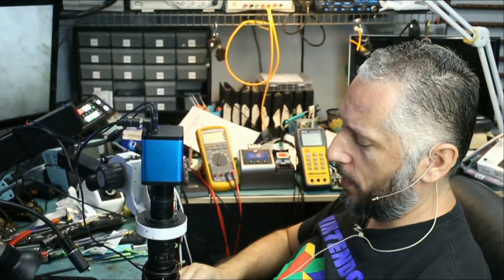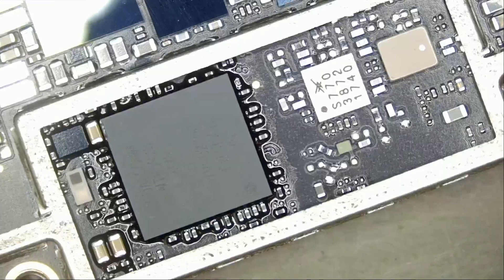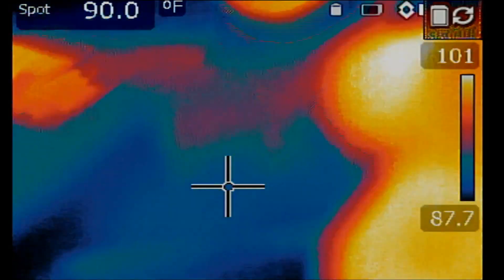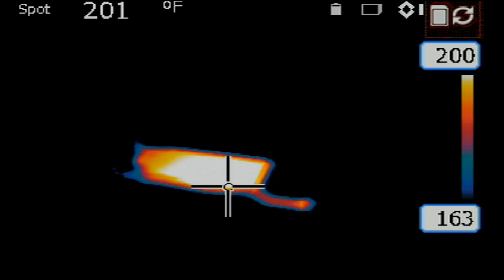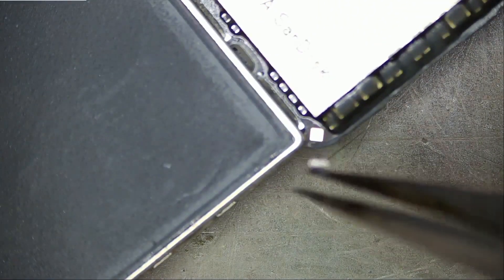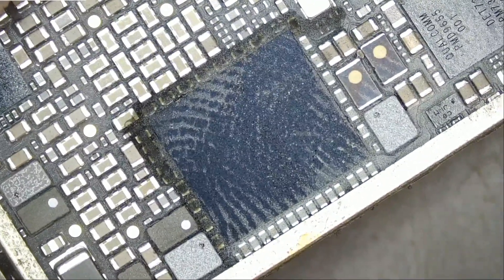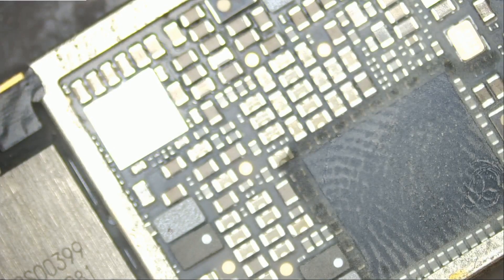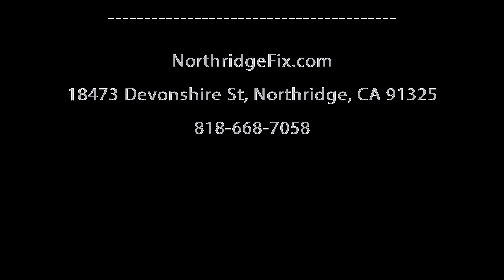iPhone 8P does not power on and sudden heat after drop. 0.6A charge. What's wrong?